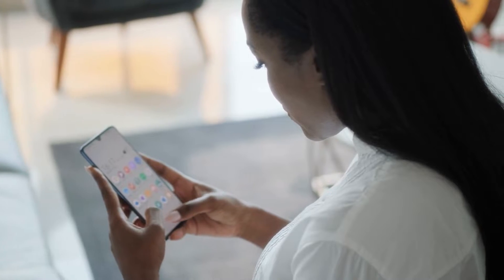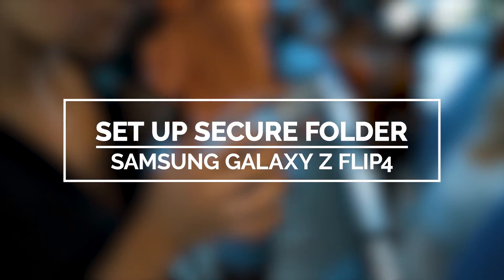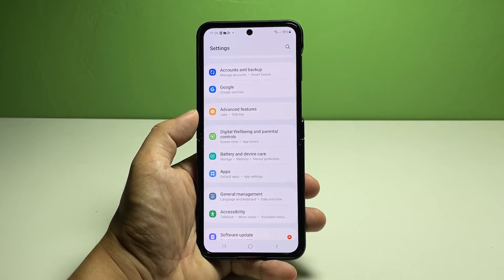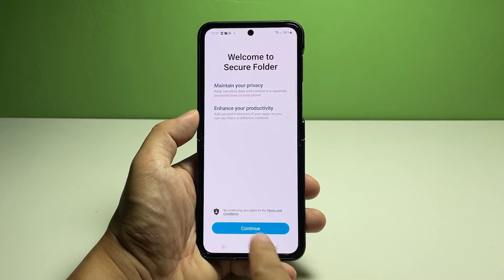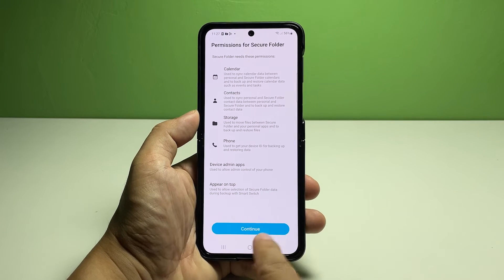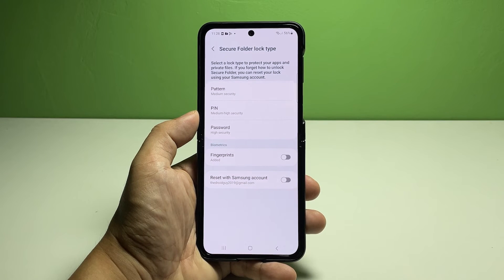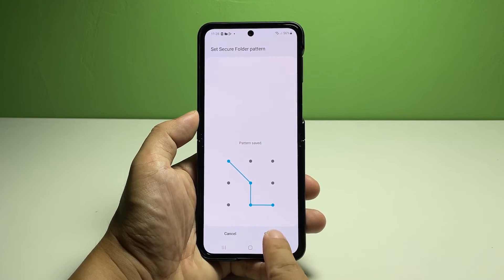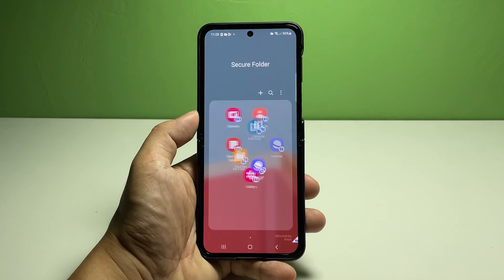How to Set Up Secure Folder on Galaxy Z Flip4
With Secure Folder, you can keep all your sensitive information and content in a separate location that's protected and inaccessible by other people. In this folder, you can put all your favorite apps so you can use them in different contents.